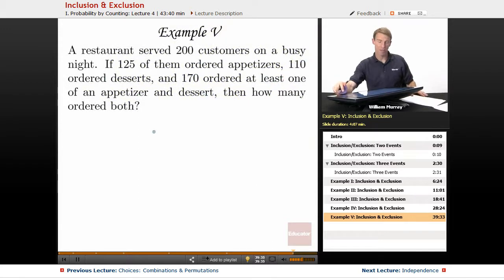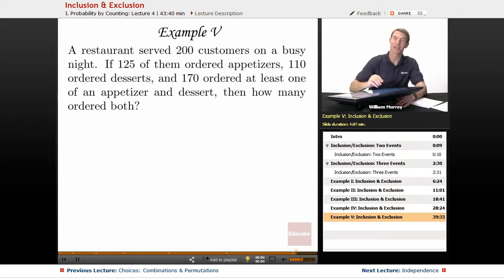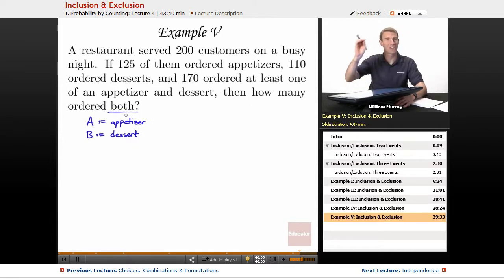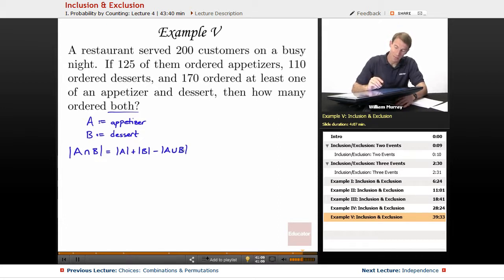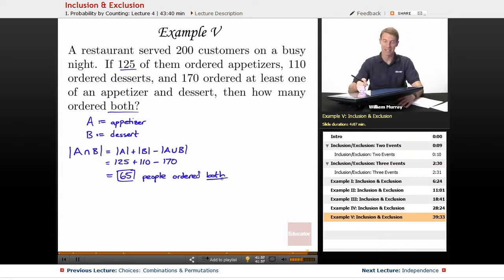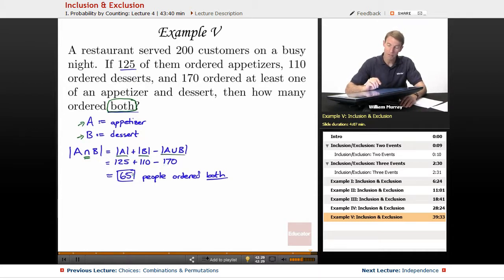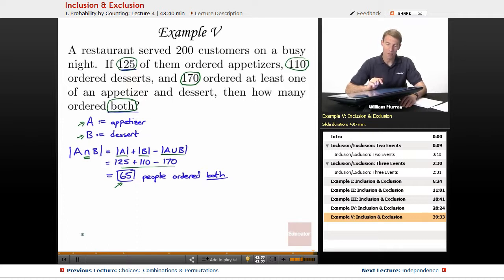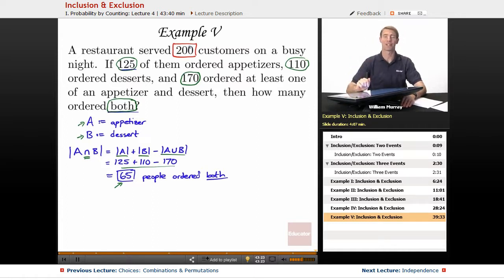"Inclusion & Exclusion" | Probability with Educator.com